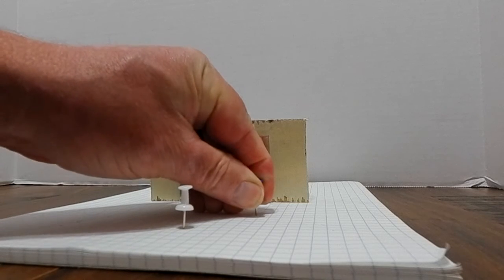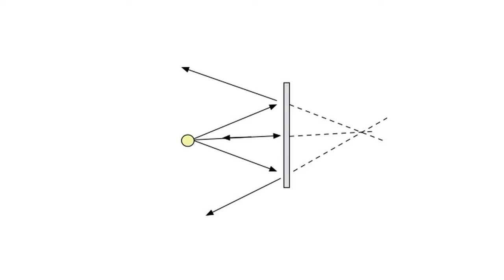Science Experiment: Plane Mirrors and Virtual Images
Looking for science experiments you can do at home?  Here's one you can do with a plane mirror. Learn about virtual images, and how to determine their location.